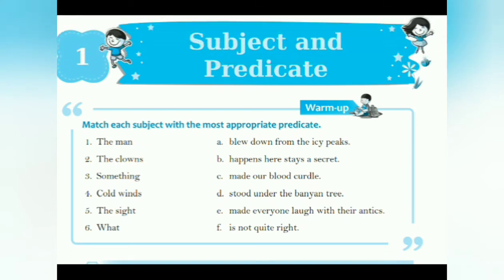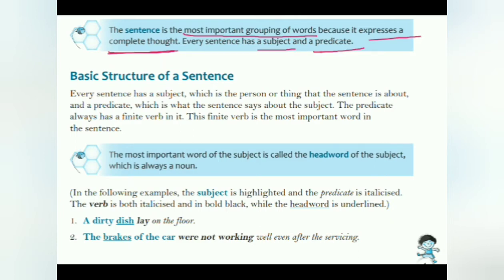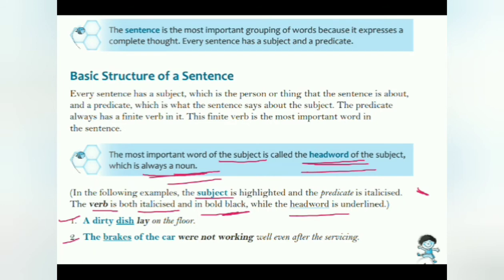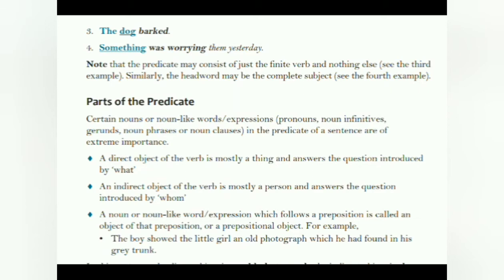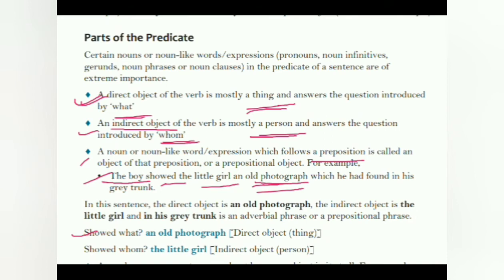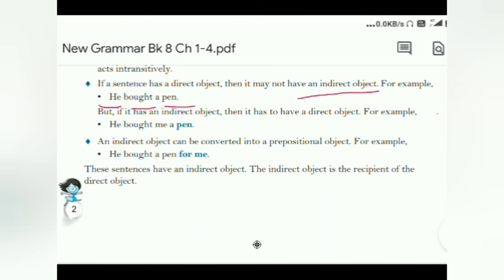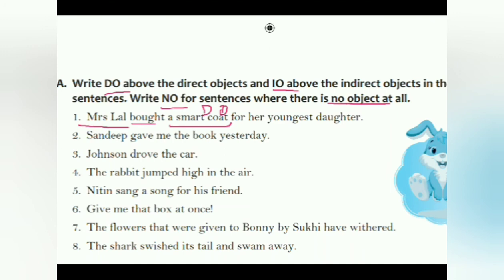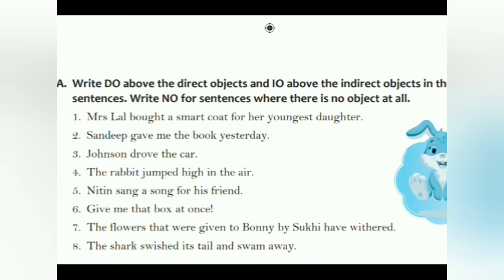Subject and Predicate | class 8 | English grammar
Learn how to identify simple subject & simple predicate as well as compound subjects & compound predicates. It seems difficult to find subject in interrogative and exclamatory sentences but in this video I have given an easy way to find them. Go through it and don't forget to practice.